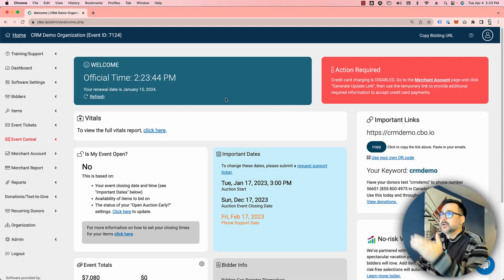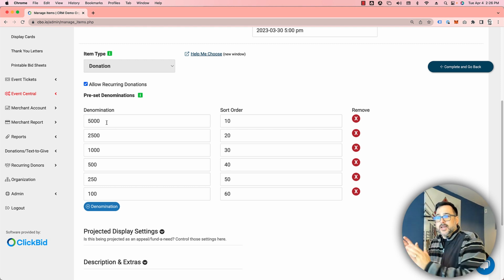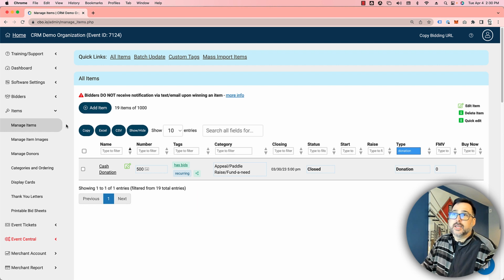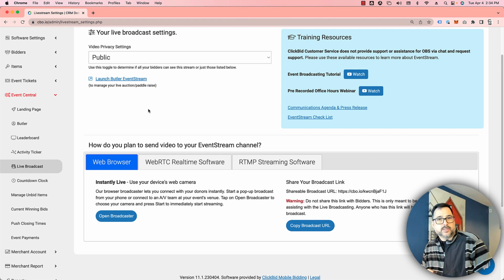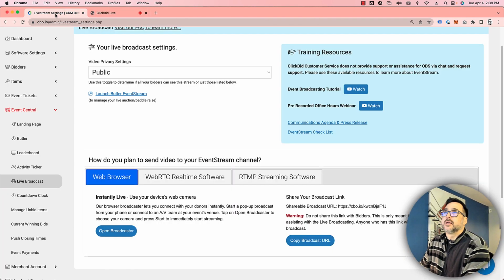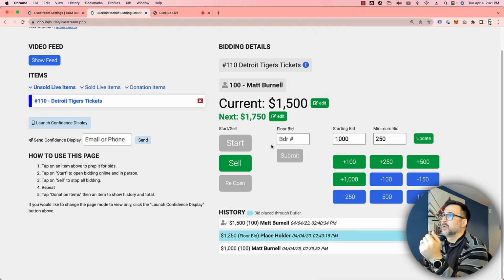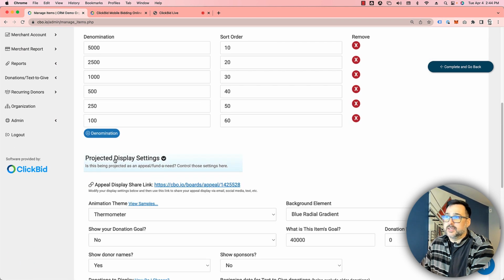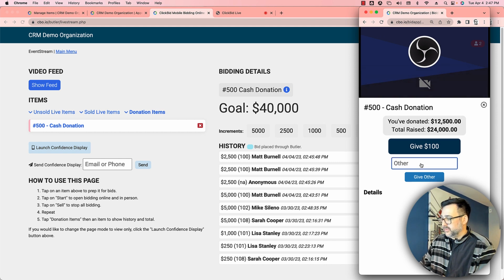2023 Webinar: EventStream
Matt Burnell, founder of ClickBid, walks through an EventStream event.

Table of Contents:

00:00 - Welcome
00:53 - Setup Live Item
03:01 - Setup Appeal Item
04:16 - Appeal Display
06:03 - Setup Broadcasting
08:24 - DIY Broadcasting
10:34 - Send Message To At Home Guests
12:07 - Simulating Login
13:03 - Starting the Broadcast
13:43 - Running the Live Auction
14:18 - Loading Butler During Event
18:29 - Running the Fund A Need
23:17 - Conclusion